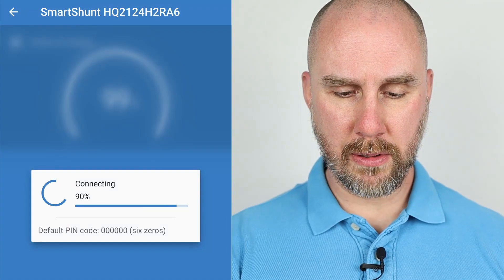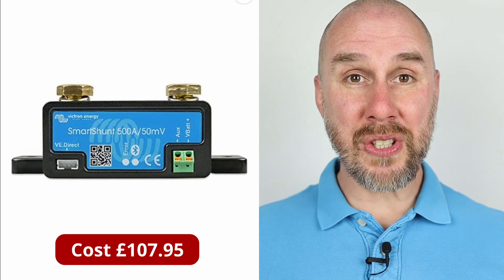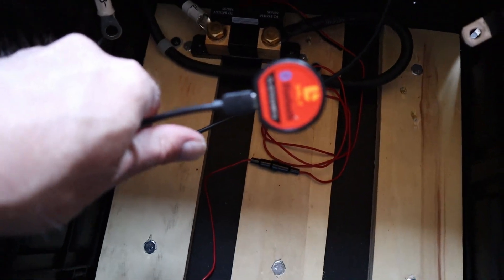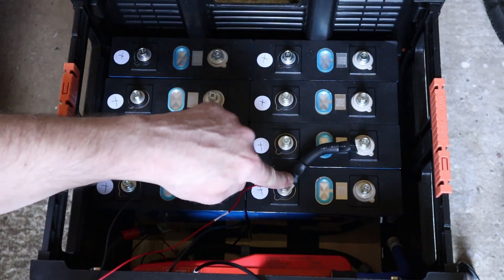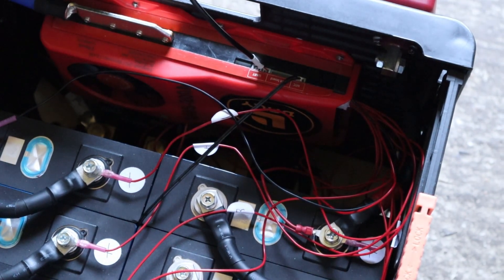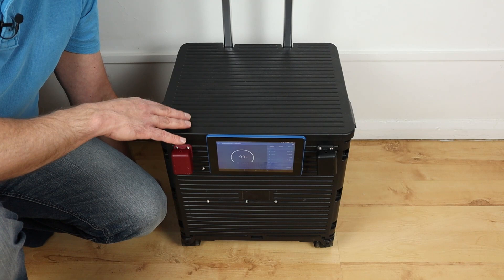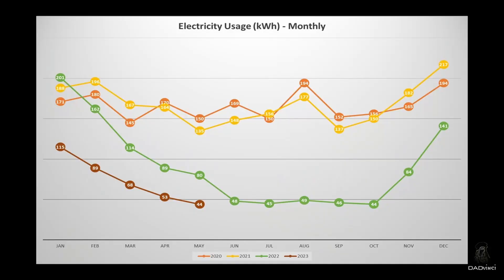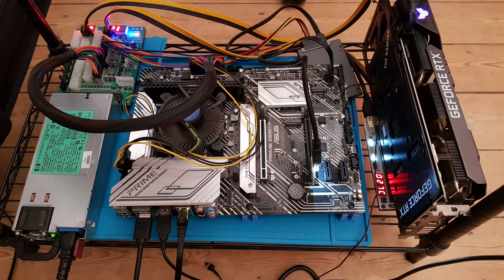5kWh LiFePO4 Shopping Cart Battery | Long-Term Build Review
Further to our previous video we review our 5kWh LiFePO4 shopping cart battery and see how it stood up to daily life longer term.

Video Breakdown
0:00 Intro
2:24 Cart Tour
4:51 Battery Assembly
7:14 Battery Check
8:46 Battery Monitoring
10:19 24V System Details
10:46 Grid Energy Usage
11:59 Other Benefits
12:48 Outro

Components

202Ah LiFePO4 Cells

Smart LiFePO4 8S 24V BMS (Alternatives Available - Select on Page)

Folding Shopping Cart

500A Victron SmartShunt

USB Socket

Battery Terminals (Without Washers/Bolts)

Nuts/Bolts/Washers Set

MPP 3000W 24V Solar Inverter (Prices don't include delivery or import duties, check with seller)

About Us